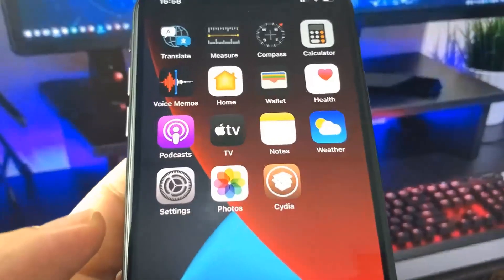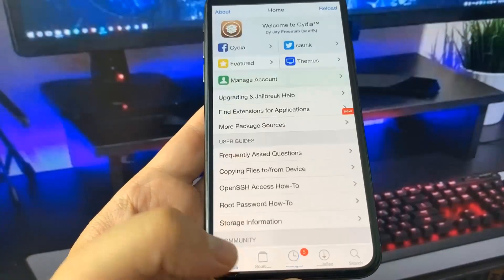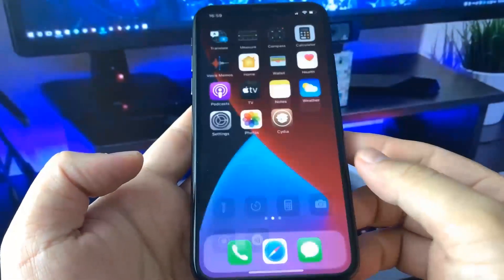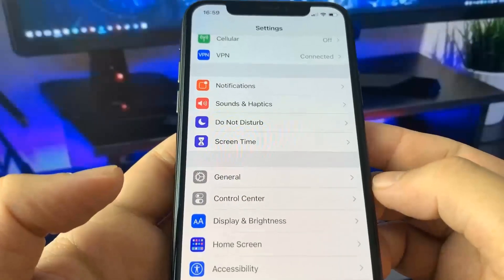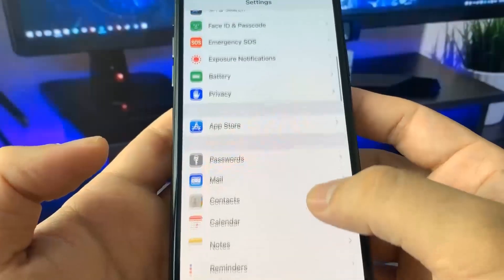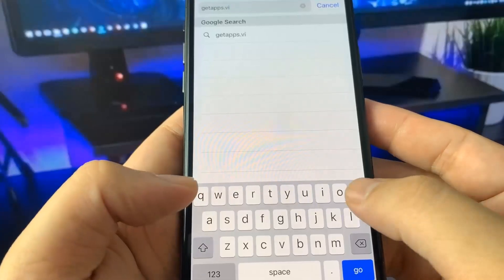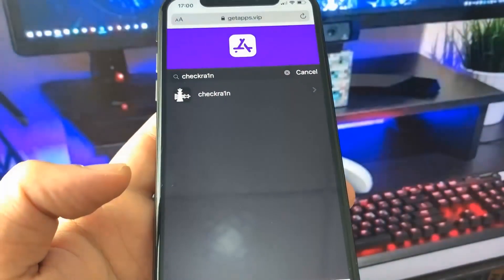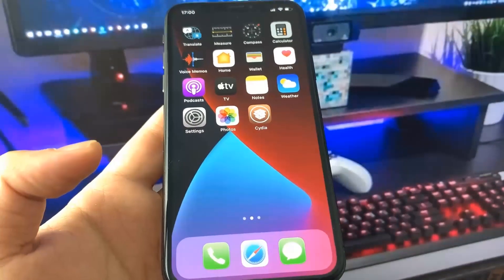Jailbreak iOS 14.6 - How To Jailbreak iOS 14.6 using Checkra1n (NO COMPUTER!)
How to jailbreak ios 14.6 is your quest? Don’t worry this video is all about how to jailbreak ios 14.6. Hello guys today I am here just for you with my new video on jailbreak ios 14.6 untethered. The high demand made by the viewers on jailbreak ios 14.6 has let me to come up with a content that my precious viewers want to watch so they can fulfill what they want. So guys watch here how to jailbreak ios 14.6. It is very easy to do and setup. You just have to follow my instructions and you will without any troubles be able to implement the task of jailbreak ios 14.6.

My tutorial is legit way to jailbreak ios 14.6. Simply hop on it when it works. The tutorial only has complete details that you need for jailbreak ios 14.6 without computer. There is no doubt in saying that the steps that I have introduced here in this video works very well and won’t harm your device. This ios 14.6 jailbreak is the most excellent exploit released so far. It is so easy and the best part is that it is 100% untethered. So please watch this video fully without fast forwarding any part so that you don’t miss anything important that you must know on how to jailbreak ios 14.6.

You will find the right trick here in this video that will make your jailbreak ios 14.6 no computer easy. The trick is so easy to use and it works on 14.6 version very efficiently. Only to follow the steps is needed on your part so that you don’t find any issues in implementing the process. Another best thing is that after watching the video you won’t find any issues in doing ios 14.6 jailbreak. Also you can leave any comment whether a problem or any suggestion and I will respond faster.